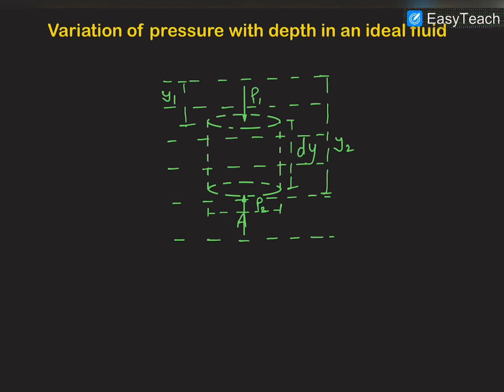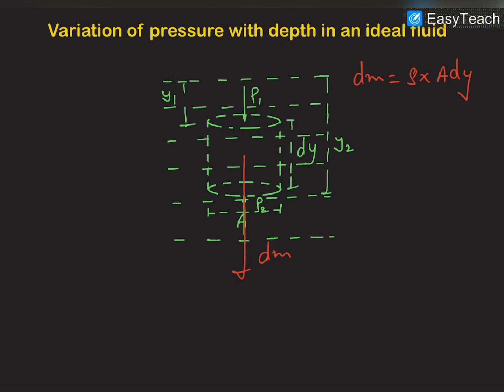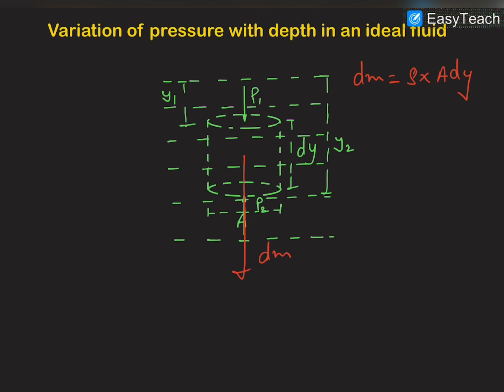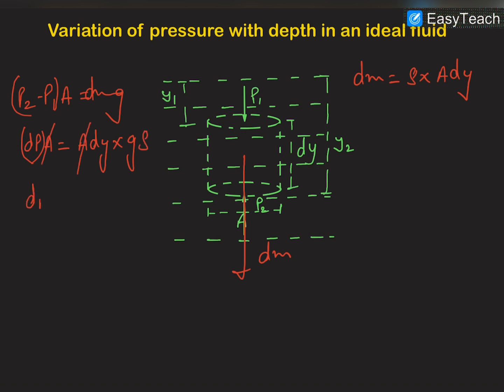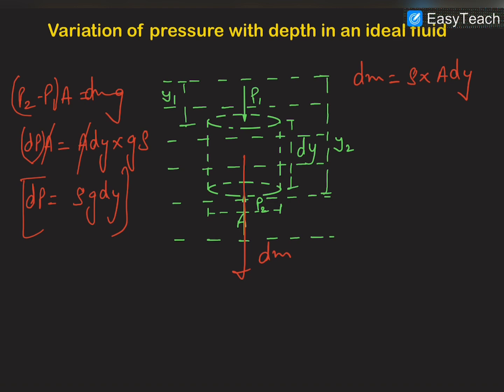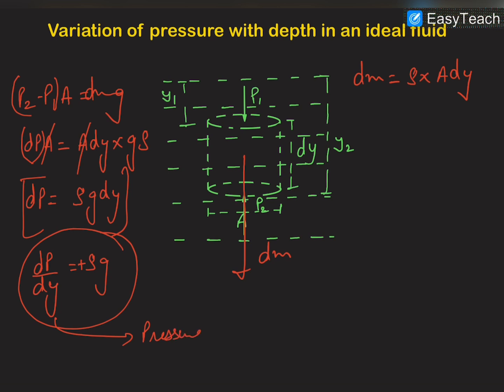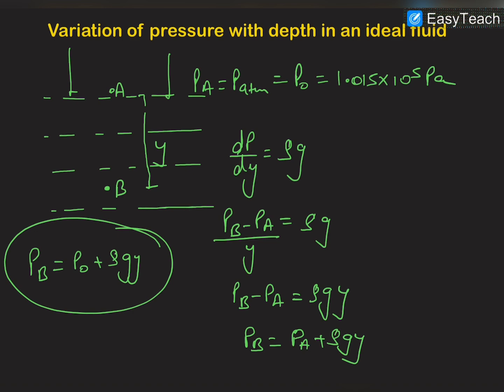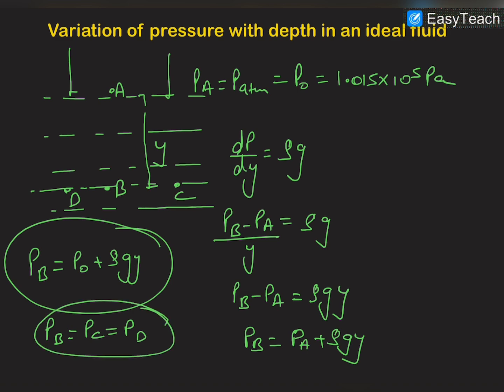Pressure vs Depth in Ideal Fluids | The Complete Picture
This video explains the concept of variation of pressure with depth in a static liquid, specifically focusing on the ideal fluid case. It is the second lecture in a series and is presented in English. The lecture covers the fundamental principles of fluid mechanics, including the relationship between pressure and depth in a static liquid. The ideal fluid case is discussed in detail, providing viewers with a comprehensive understanding of the topic. The video is designed to help students and learners understand the underlying concepts and principles of fluid mechanics, making it an ideal resource for those studying physics, engineering, or related fields. The lecture is easy to follow and understand, making it accessible to a wide range of audiences. By watching this video, viewers can gain a deeper understanding of the variation of pressure with depth in a static liquid and how it applies to ideal fluids.